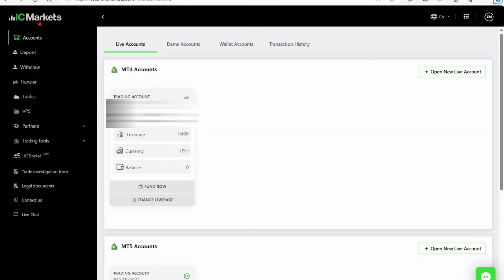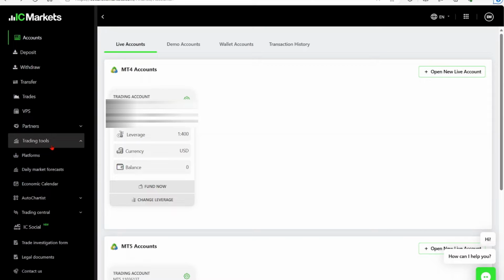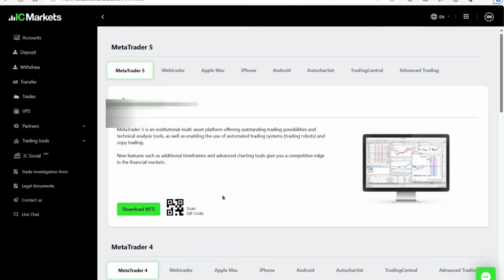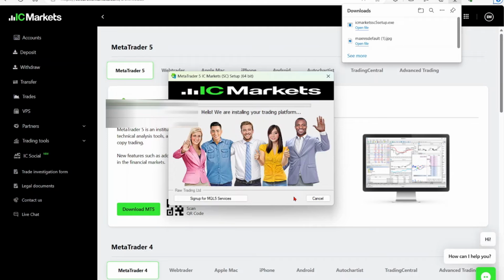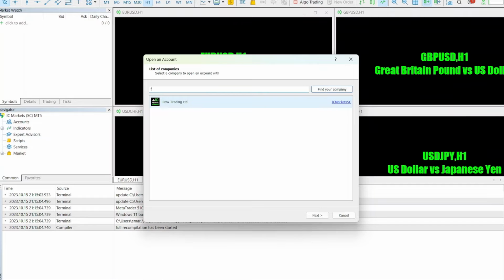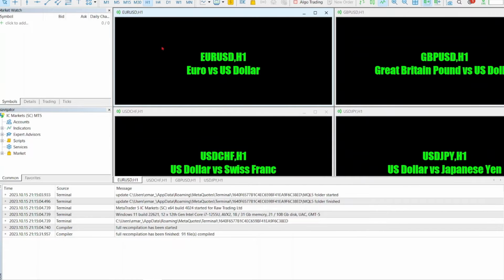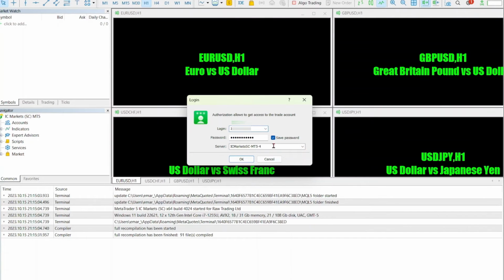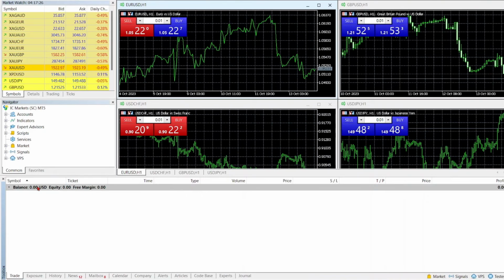How to Login to MT5 on PC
Free Forex Education

I have been using IC Capital Markets for the past 4 years, they an excellent broker.